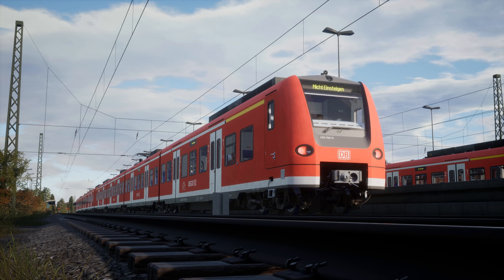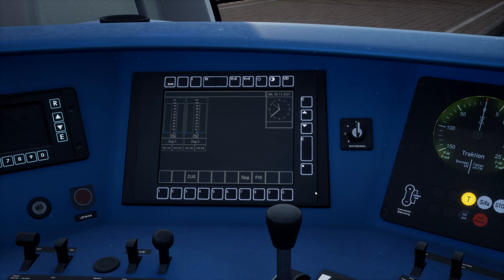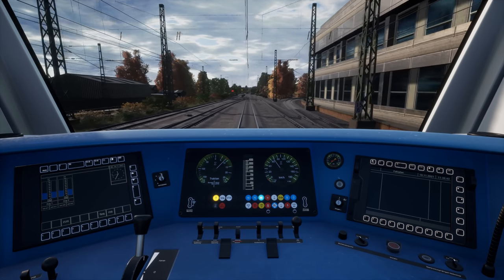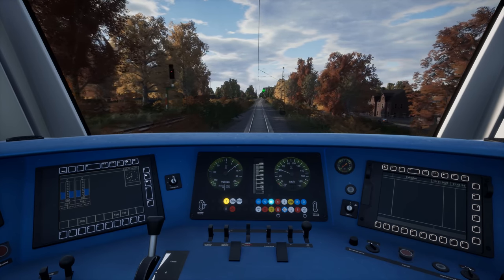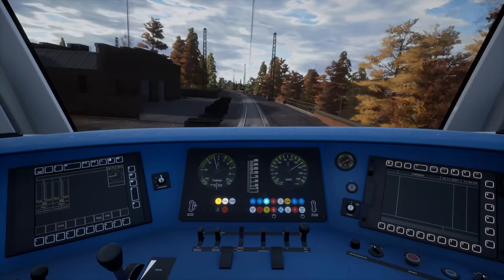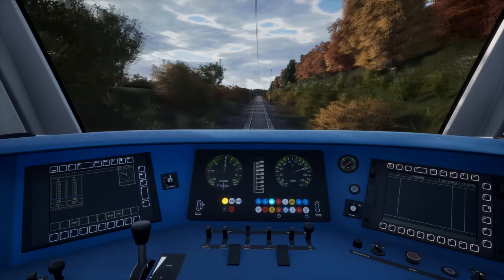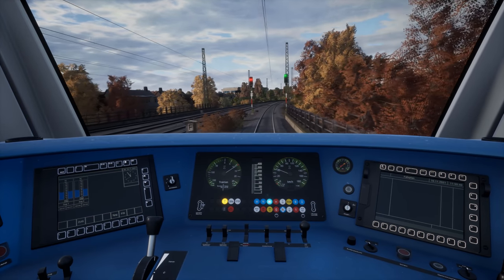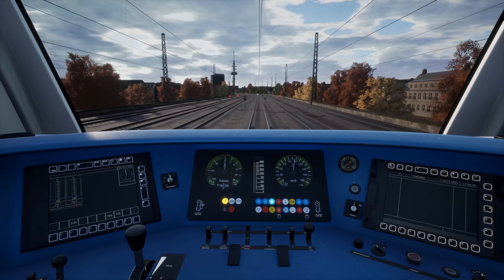Train Sim World 2 - Route Learning: Hauptstrecke Rhein-Ruhr // Bochum to Duisburg (BR425) - 4k/60fps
In this next video, we head back over to Germany in Train Sim World 2 for a journey along the Hauptstrecke Rhien-Ruhr route, between Bochum and Duisburg in a BR425 EMU.